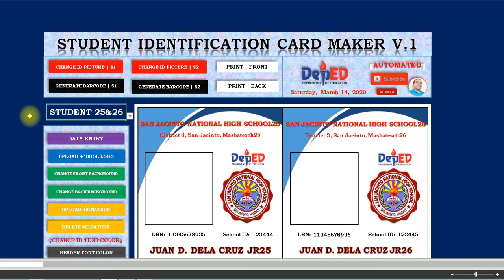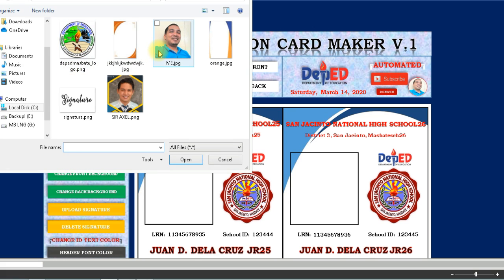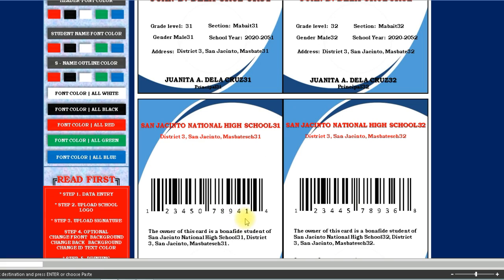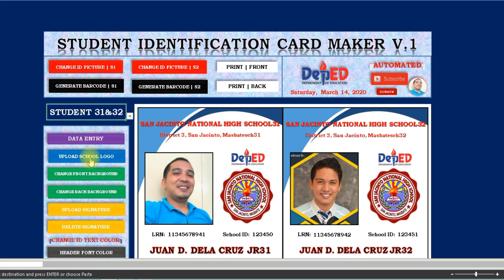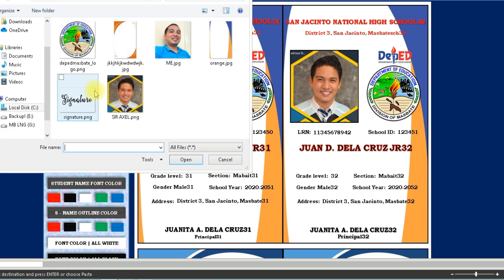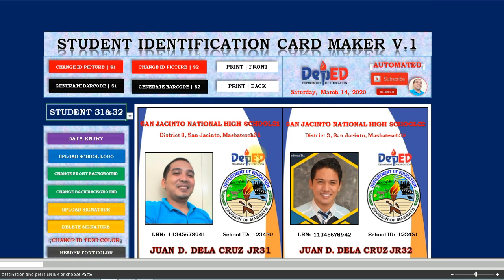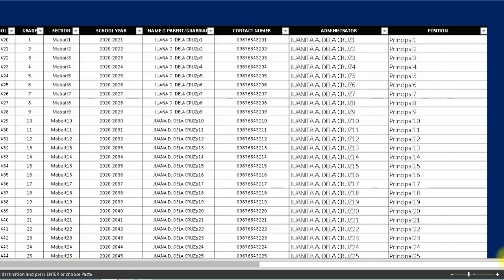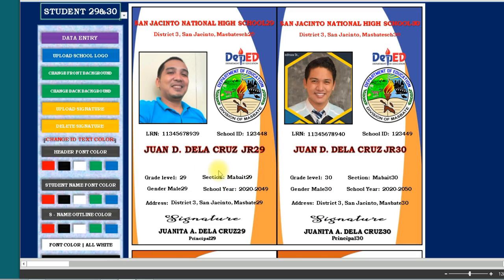Automatic ID CARD Template with Bar code Generator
Latest ID CARD MAKER TEMPLATE
for DepEd Employee/Teacher and Students
5 pcs by page, atm size, and fully automated.
fast and super easy to use.